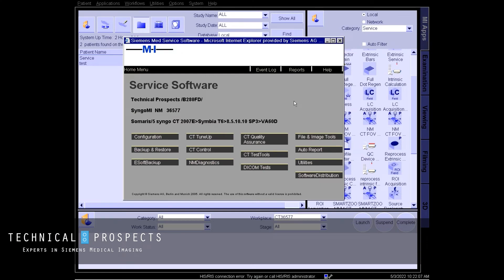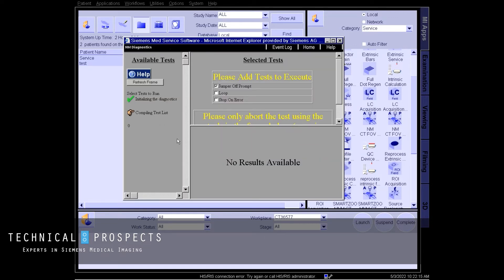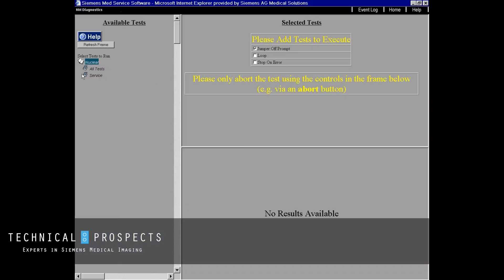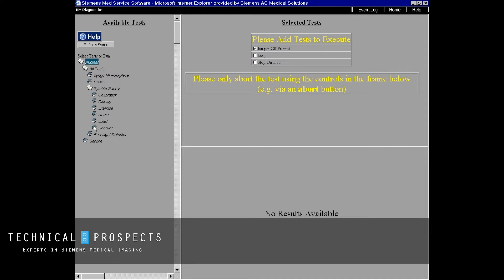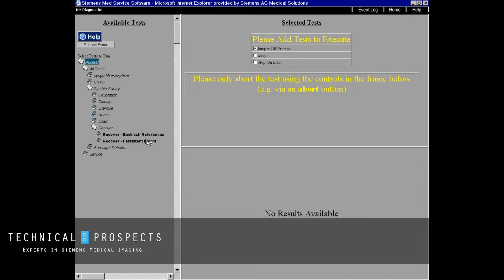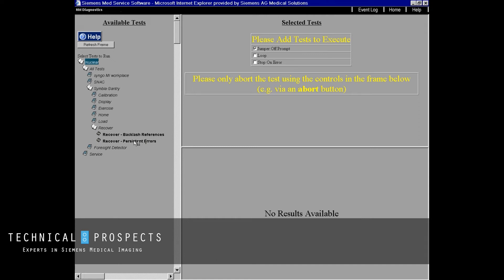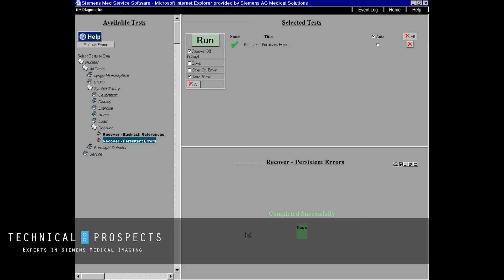Tech Tip | How to Reset A Persistent Error in Siemens Symbia Nuclear Medicine Camera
In this tip we cover how you can reset a persistent error in a Siemens Symbia Nuclear Medicine Camera.